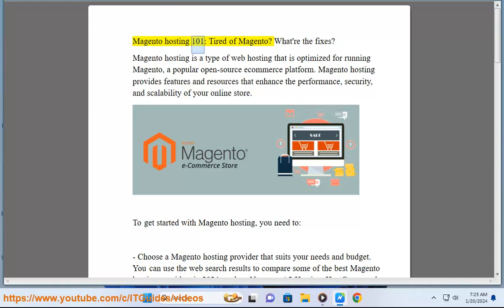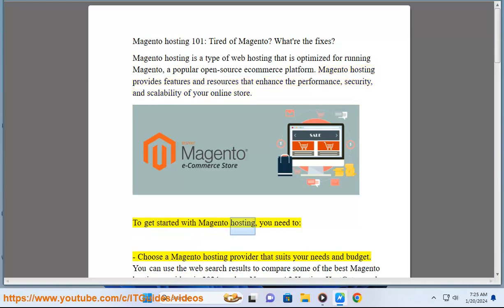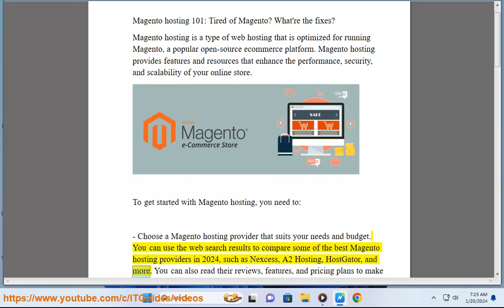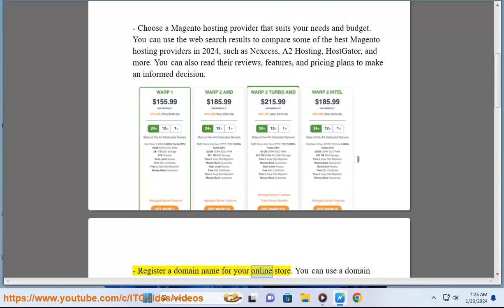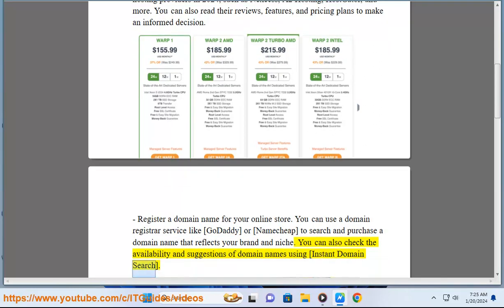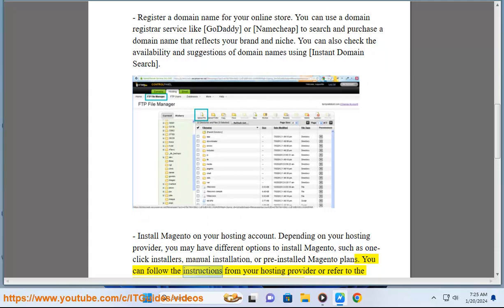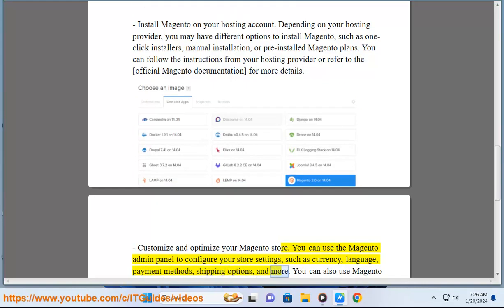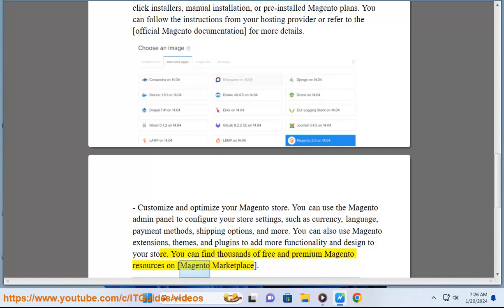Magento hosting 101: Best magento hosting providers? Best hosting for magento 2?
This vid helps get started w/ Magento hosting.

i. some popular and reliable Magento hosting providers include:

1. **SiteGround**: Known for excellent customer support and performance.

2. **Bluehost**: Offers optimized hosting for Magento with 1-click installation.

3. **A2 Hosting**: Known for high-speed hosting and optimized solutions for Magento.

4. **InMotion Hosting**: Provides secure and scalable hosting options for Magento.

5. **Nexcess**: Specializes in hosting for eCommerce platforms, including Magento.

6. **HostGator**: Offers Magento hosting with easy setup and good performance.

7. **Cloudways**: Provides managed Magento hosting on various cloud platforms.

Remember that the best hosting provider depends on your specific needs, such as your budget, website traffic, and technical requirements. Additionally, it's a good idea to check for updated reviews and performance benchmarks before making a decision, as the hosting landscape may have changed since my last update.

ii. Choosing the **best hosting for Magento 2** depends on your specific needs and priorities. Here are some of the top contenders, each with its own strengths:

**Overall:**

* **Nexcess:** Excellent managed Magento hosting with superb support, security, and scalability. Ideal for high-traffic stores and demanding applications.
* **SiteGround:** Offers managed Magento plans with good performance, security, and support, suitable for growing businesses.

**Performance:**

* **A2 Hosting:** Known for its blazing-fast speeds and optimized server configurations for Magento. Affordable entry-level plans, but scalability might be limited.
* **Cloudways:** Highly customizable cloud hosting with multiple provider options for optimal performance and scalability. Can be complex for beginners.

**Budget-friendly:**

* **HostGator:** Budget-friendly shared hosting plans with one-click Magento installation. May not be suitable for high-traffic or resource-intensive sites.
* **InMotion Hosting:** Affordable VPS hosting plans with good performance and scalability for growing Magento stores. Requires some technical knowledge.

**Other options:**

* **Liquid Web:** Enterprise-grade hosting solutions with exceptional security and support, ideal for large eCommerce businesses. High price point.
* **Kamatera:** Affordable cloud hosting with flexible configurations and pay-as-you-go options. Requires technical expertise.

**Important factors to consider when choosing a Magento 2 hosting provider:**

* **Traffic:** Estimate your website traffic and choose a plan with enough resources to handle it.
* **Performance:** Consider factors like server speed, SSD storage, and caching mechanisms for optimal performance.
* **Security:** Choose a provider with robust security features and regular backups to protect your store.
* **Scalability:** Ensure the hosting solution can scale easily as your store grows.
* **Support:** Choose a provider with reliable and responsive Magento-specific support.
* **Price:** Compare different plans and features to find the best value for your budget.

**Tips:**

* Look for Magento-specific hosting plans or providers with experience in managing Magento stores.
* Read reviews and compare features before making a decision.

iii. Adobe Magento is a leading ecommerce platform that provides the software and tools for building feature-rich online stores and custom shopping experiences. Here are some key things to know:

1. Adobe Magento is an open-source ecommerce platform written on PHP and based on the Zend framework. It can be downloaded and self-hosted or used via the Adobe cloud.

2. It has powerful admin interfaces to manage and customize the entire shopping site - from product catalogs to promotions to inventories and orders.

3. The modular architecture allows adding new ecommerce capabilities, integrations and custom extensions made by Magento's global developer community.

4. It delivers fast performance through built-in caching, multi-server load balancing and scaling to support huge catalogs and traffic volumes.

5. Advanced security features and regular core updates ensure the shopping site remains protected as it grows.

6. It enables creating both B2C and B2B shopping experiences tailored to one's business model and target audience.

In summary, Adobe Magento is a feature-rich self-hosted or cloud-based ecommerce solution for complete control and flexibility in building and managing online stores - from small to extremely large scale.